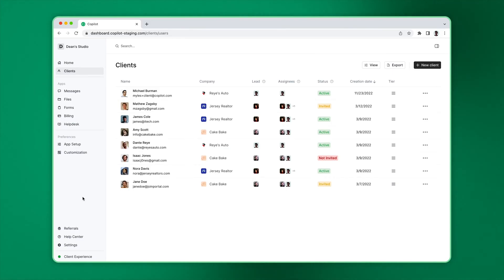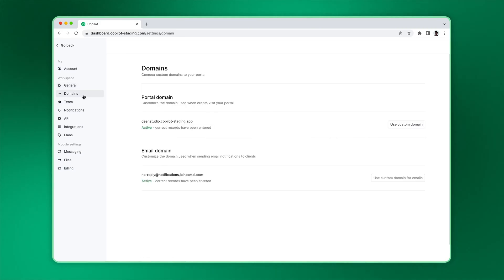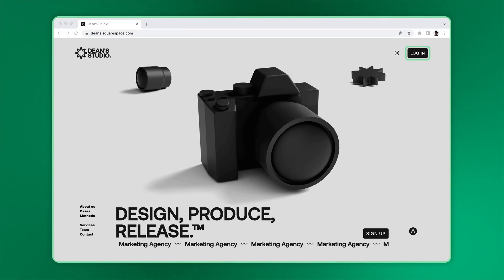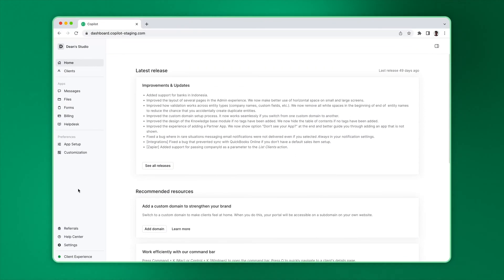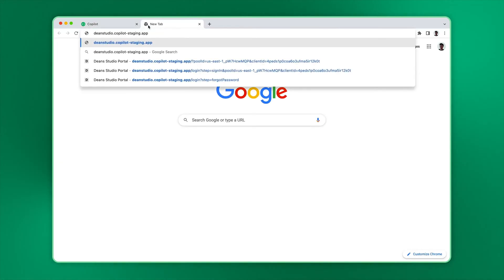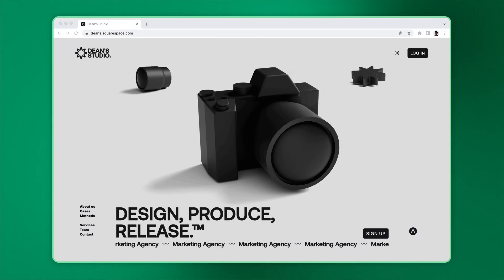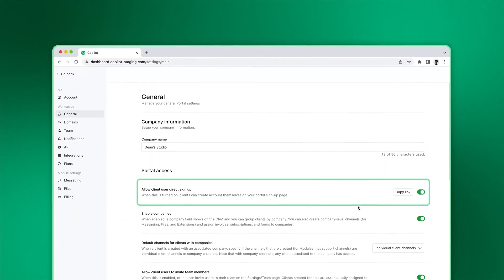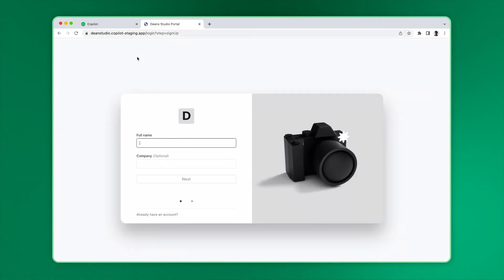Assembly: Login and Signup Navigation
This tutorial teaches how to connect your marketing website with login and sign-up navigation to your portal. We’ll cover how to connect a Log-In button and a Sign-Up button.

00:00 Introduction
00:05 Login & signup navigation
00:35 Custom Domains
00:50 Adding a Login Button
01:06 Adding a Sign-Up Button